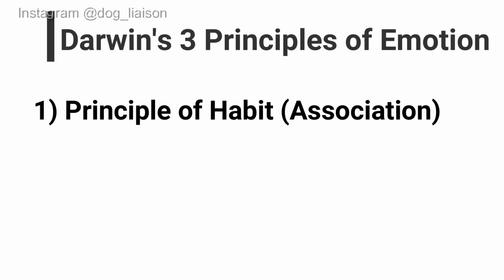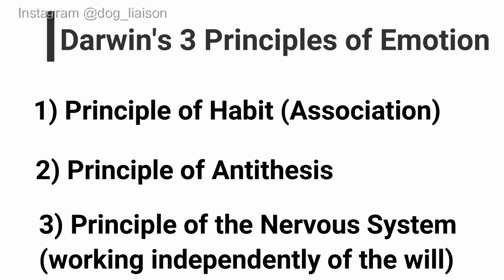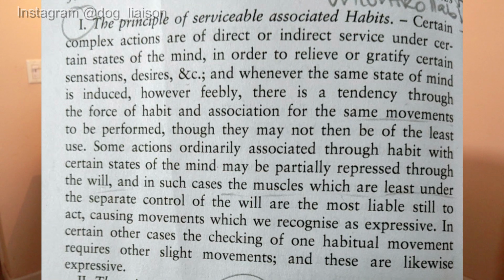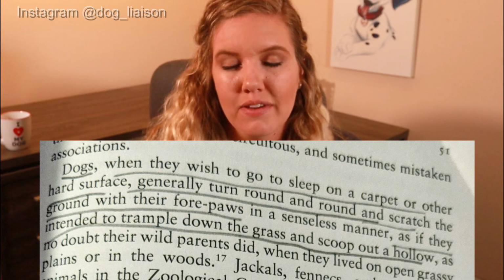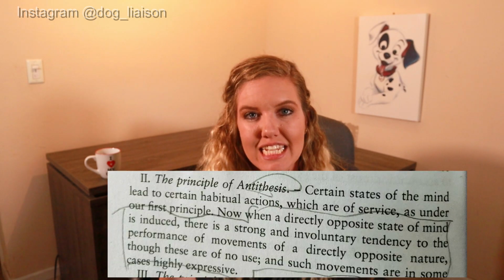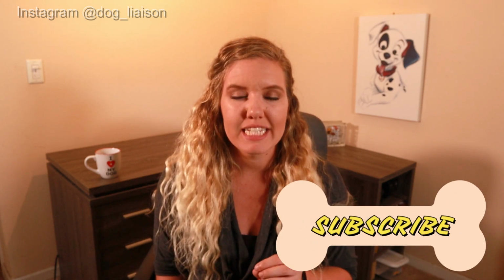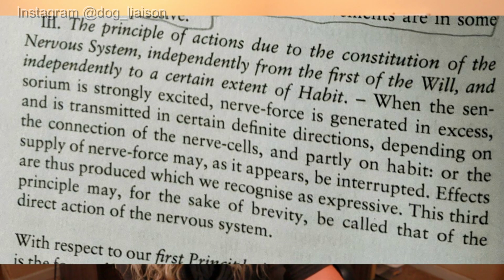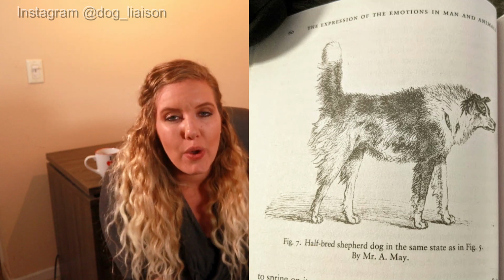Dog Body Language & Behavior According to Charles Darwin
In this dog training video, we discuss dog behavior and dog body language according to Charles Darwin. In his book, Expression of Emotions in Man and Animals, Darwin discusses dogs at length. He applies dog behavior (such as spinning before laying down, hair standing up on the back of the dog’s neck, scratching the air when you scratch a dog’s belly, and dog posture when a dog is happy) to his three principles of emotion. We discuss these 3 principles at length and review what dog behavior can be explained by these principles.

Citation for information and pictures:
Darwin, Charles. The Expression of the Emotions in Man and Animals. London: J. Murray, 1872.

I am a positive reinforcement dog trainer, and I work with clients from all over the world to help recover their dog from anxiety, fear, depression, and other mental health illnesses. It is my mission to educate through the power of science and to spread love and compassion to every dog owner.

TRAIN WITH ME!!! Interested in doing one-one-one coaching with me in order to help your dog’s mental health? I help clients from all over the world.